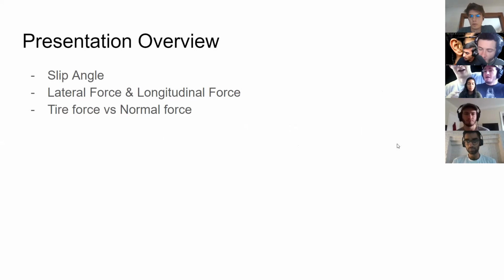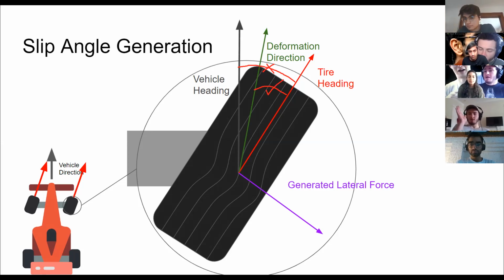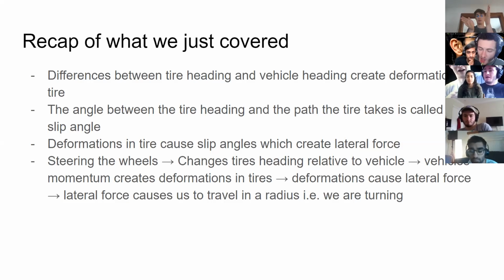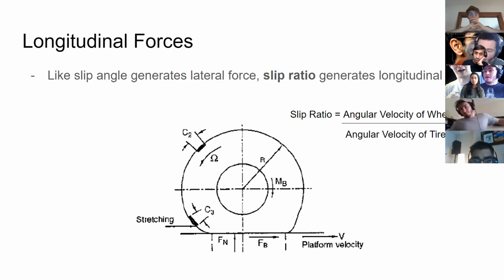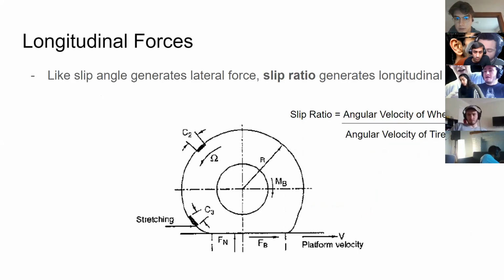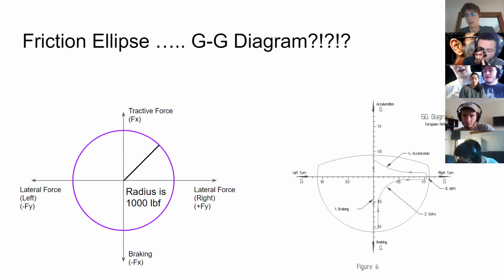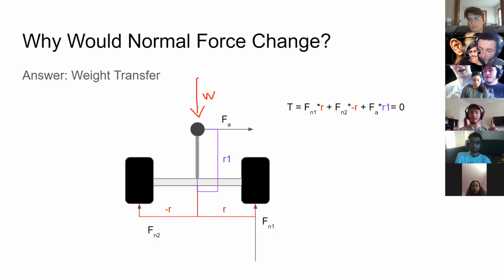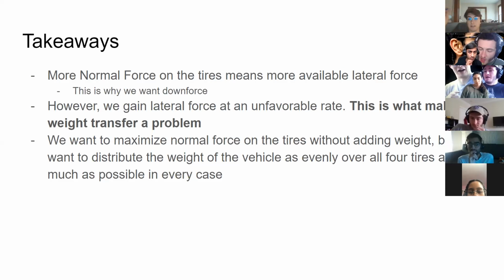Suspension and Chassis Learning Part 1: Tires